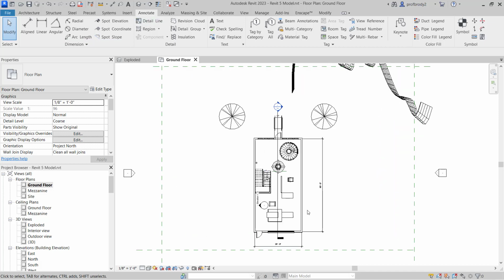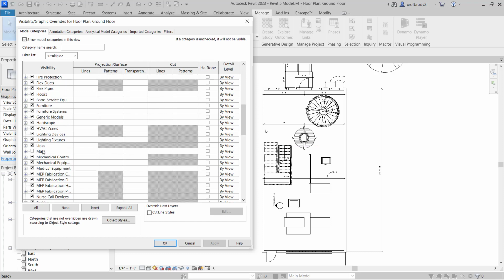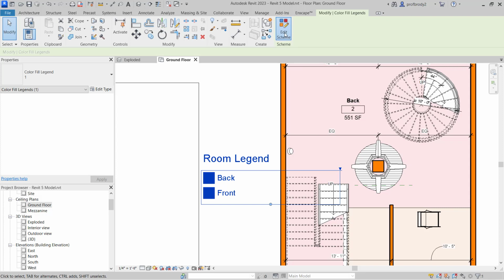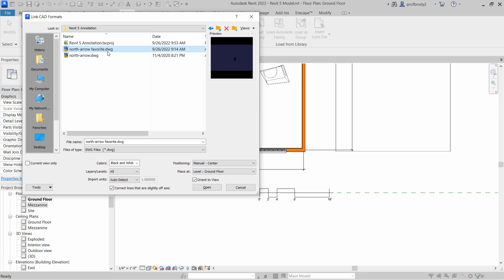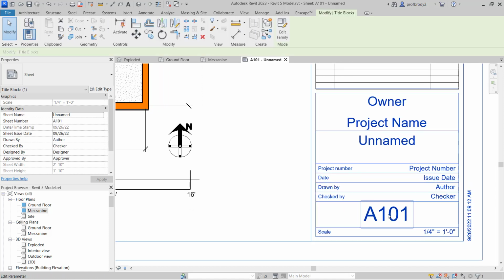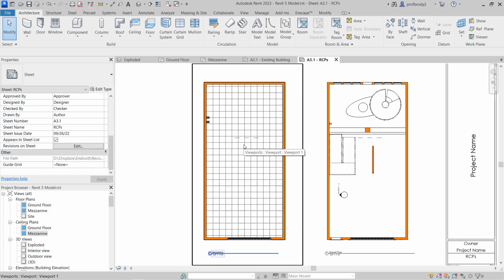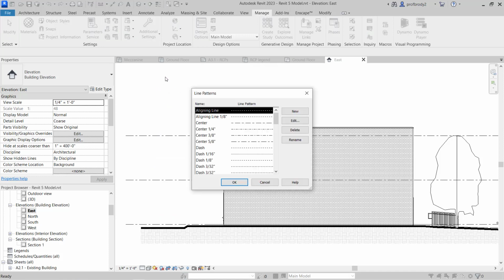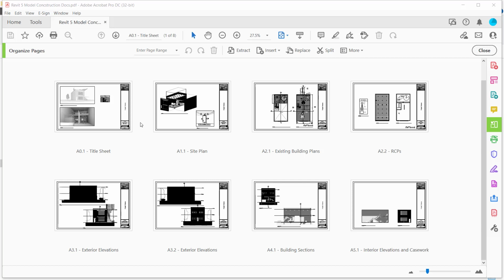Revit 5 Annotation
Configuring drawings and sheets for a mini set of construction drawings.
Contents:
0:00 Annotating the floor plan
4:39 Changing units
8:33 Poché
15:10 Room tags and color schemes
18:58 Text notes
25:05 Graphic Scale and North arrow
31:56 Sheets of drawings for 048 reflected ceiling plan sheets
44:41 Reflected ceiling plan legend
50:07 Elevation and section sheets
56:32 Title sheet
58:18 List of drawings
59:57 Exporting a PDF